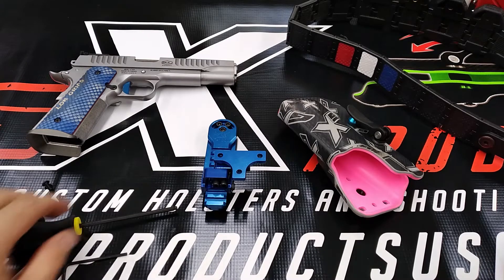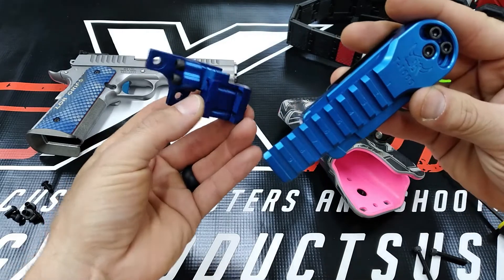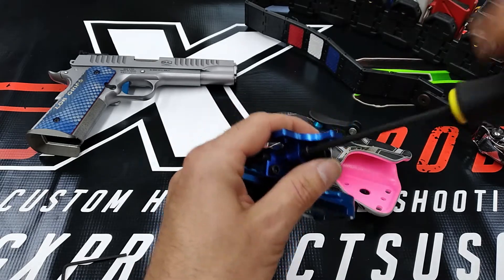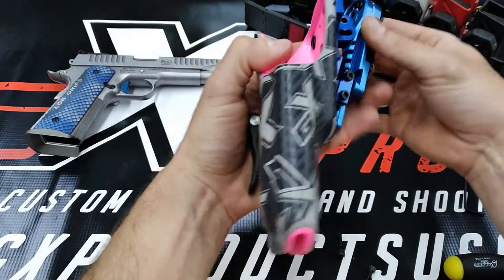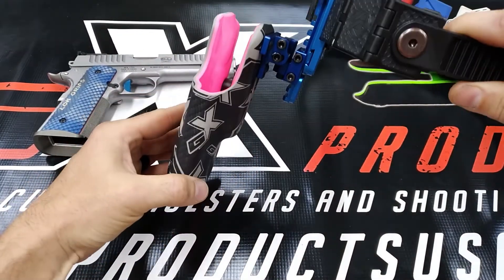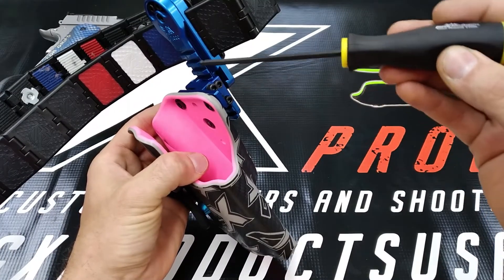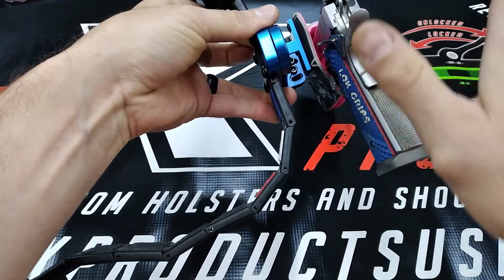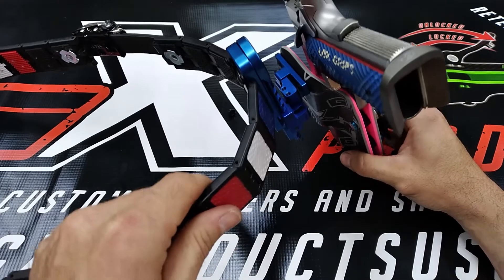Henning T-1000 Holster Hanger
This is the all new Henning T-1000 Holster Hanger, the most adjustable and well made holster hanger on the market by far.